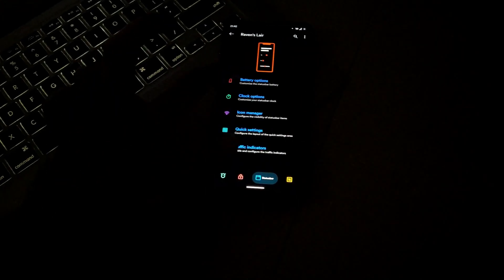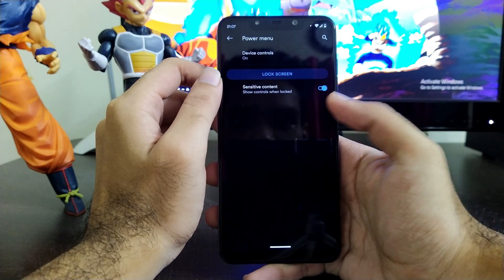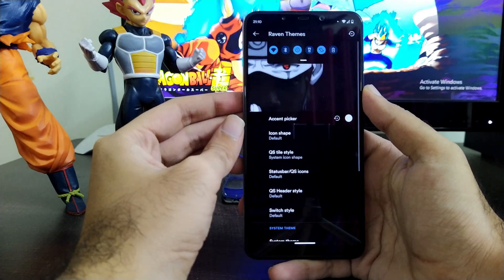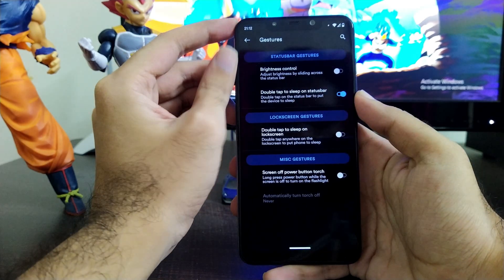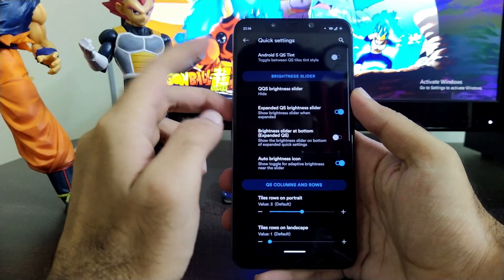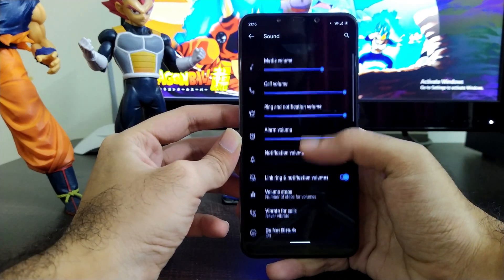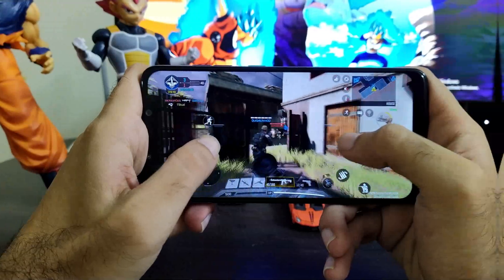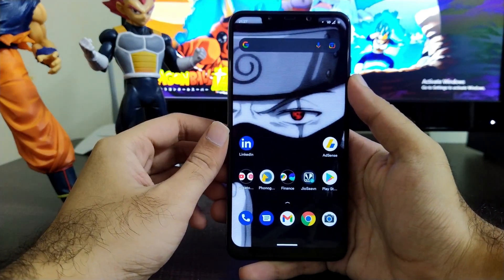CORVUS OS v16.6 | Official | ft. Poco F1 | Full Review | It's OP | TechitEazy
Hello guys back again with another updated and amazing build of Corvus OS which is of v16.6 and named as Paradox

Timestamps
0:00 Intro
0:41 System & About
2:48 Corvus Customisations
9:26 Gaming Performance
10:07 Battery Performance
10:46 SafetyNetCheck/CTS Bypass
11:20 GCam 8.2 Compatibility
12:45 Conclusion
13:56 GeekBench Scores & Outro